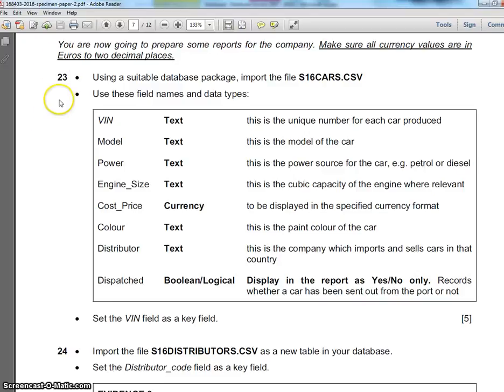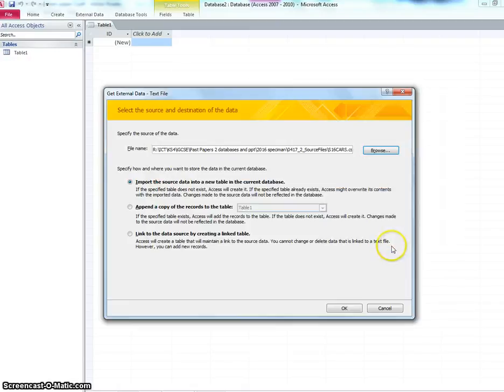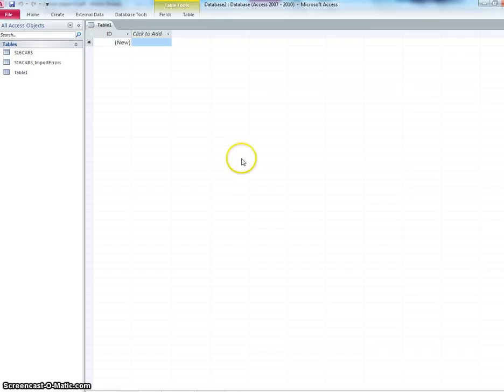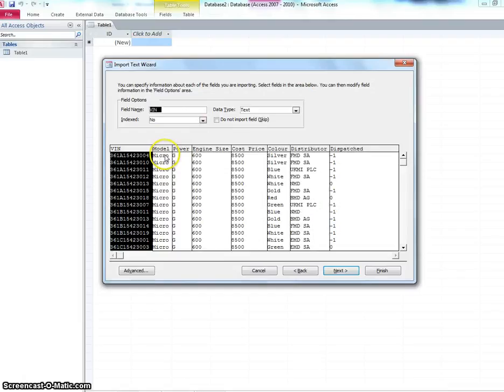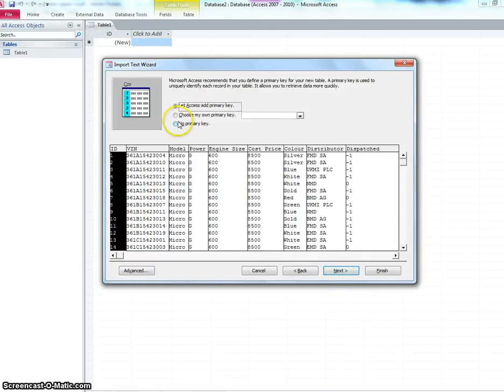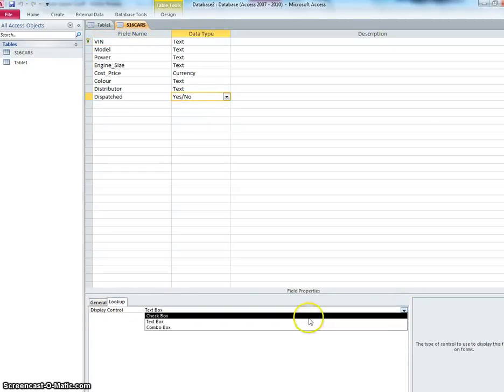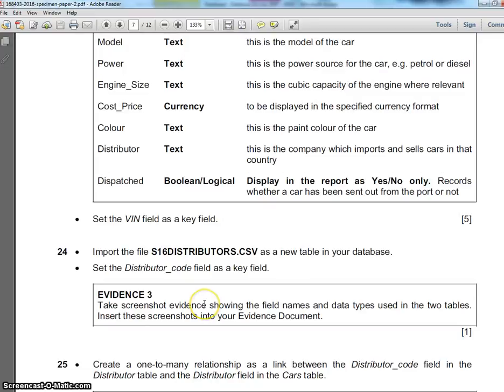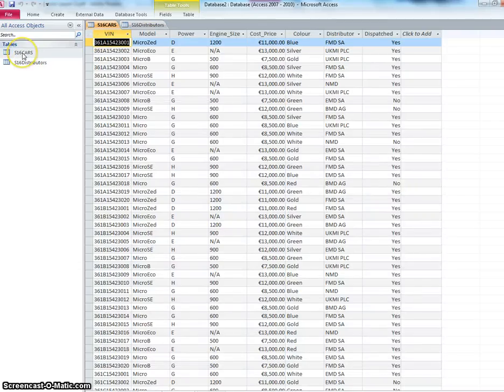Video 6 Importing two tables